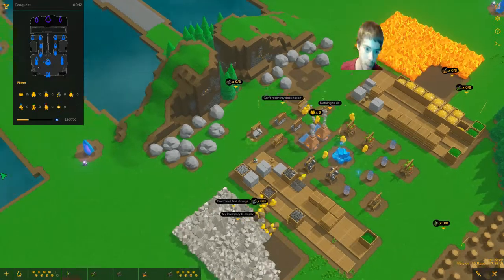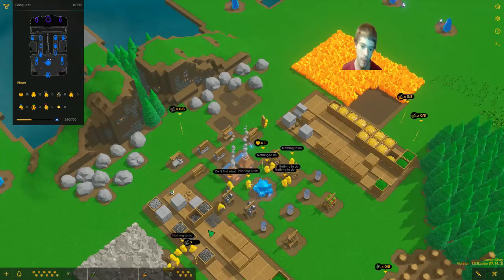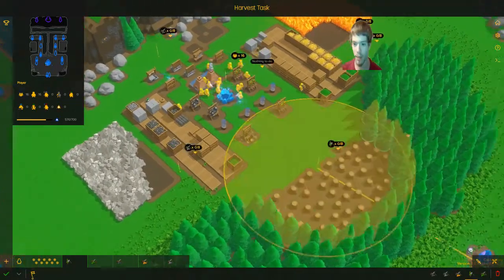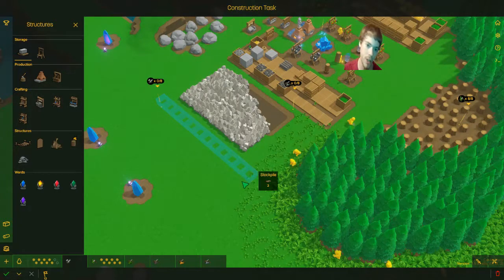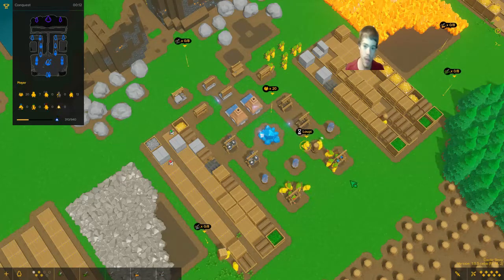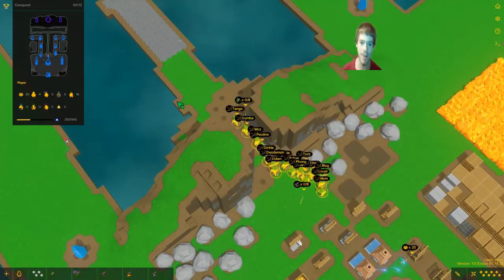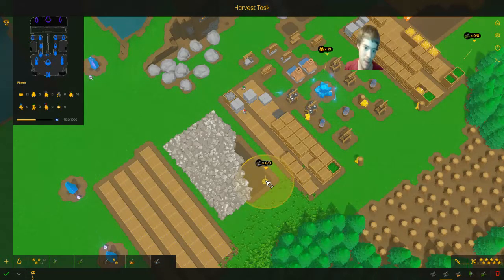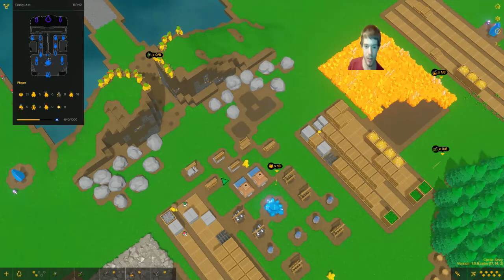castle story part 2 of zig ,zag path